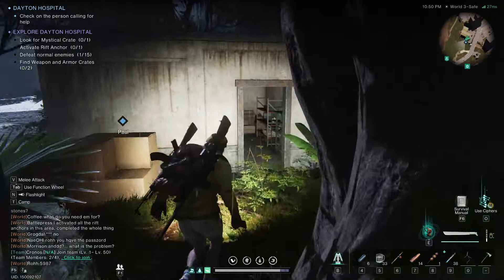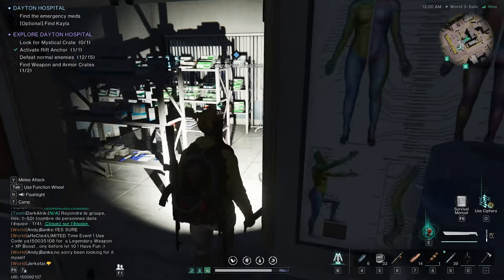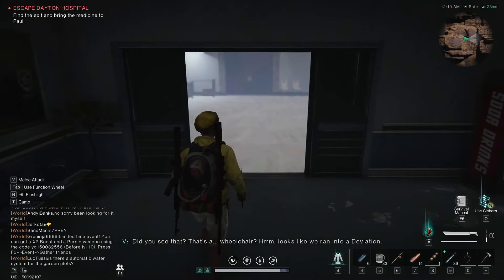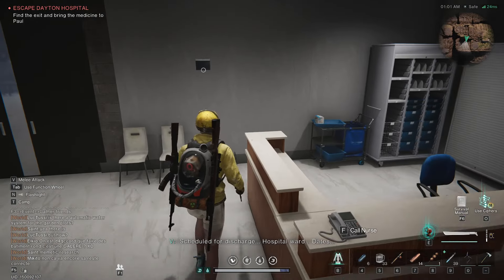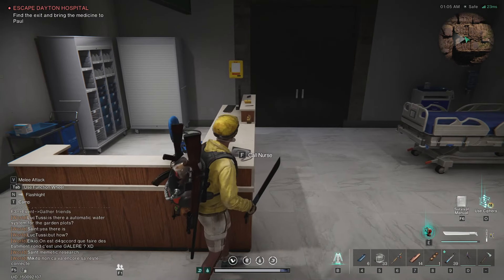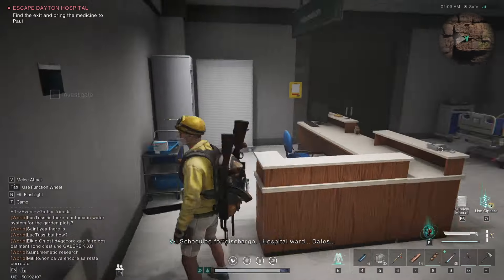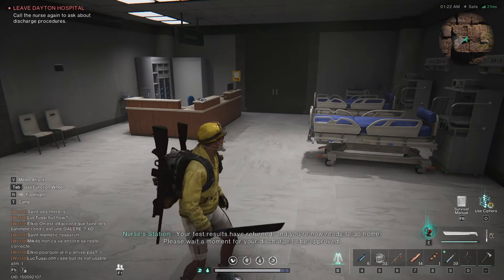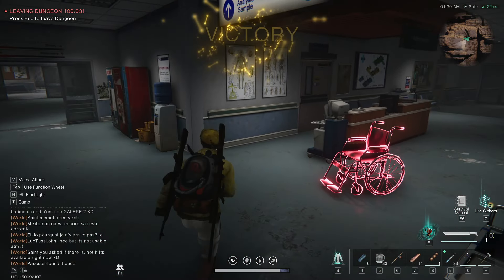How to Escape Dayton Hospital - Once Human Tips and Tricks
In Once Human there is a place called Dayton Hospital and there's a quest there named after the location but this quest isn't all that simple as you'll be tasked with finding medicines then escaping the hospital so in this video we're going through how to escape Dayton Hospital to get the quest done.